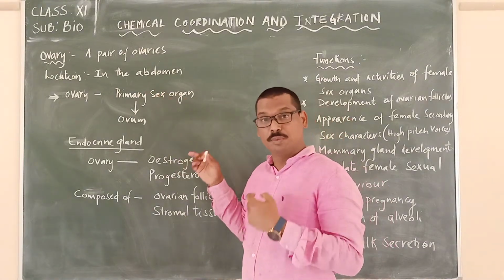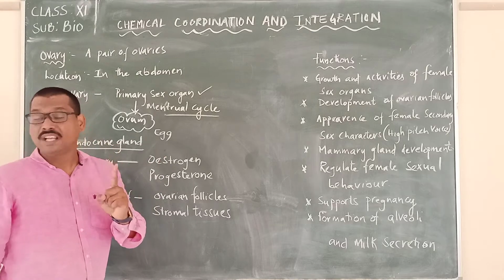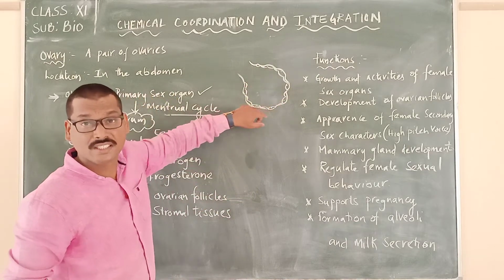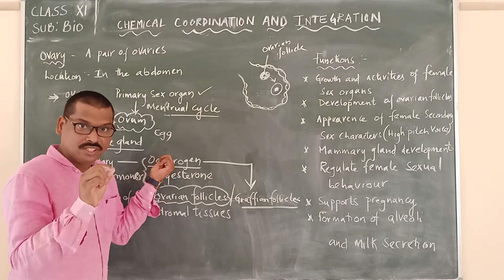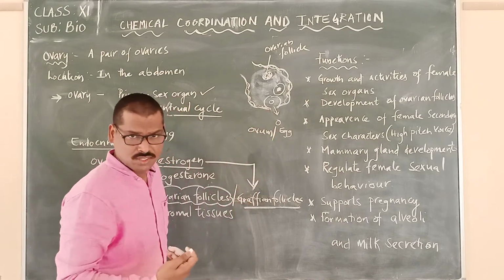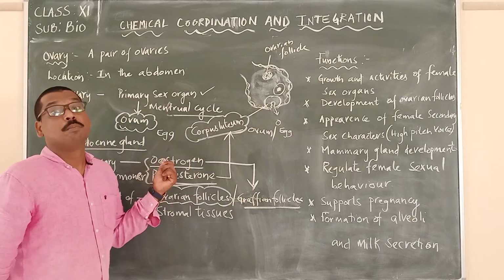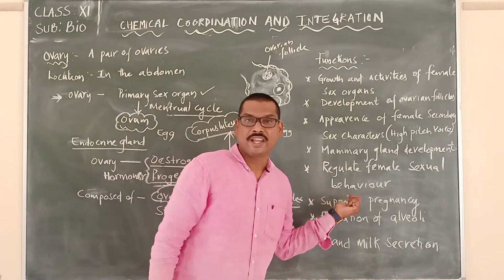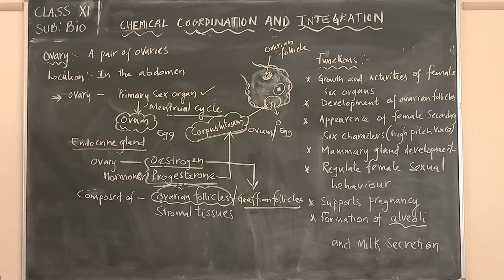May 6, 2021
Ovary-Endocrine Gland